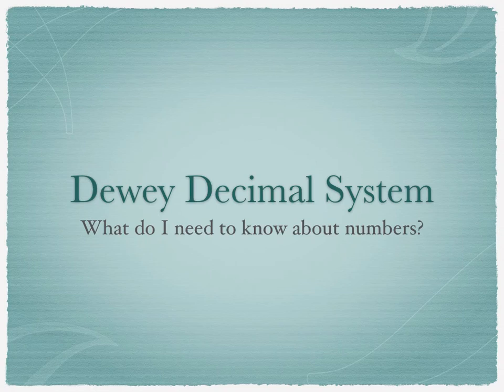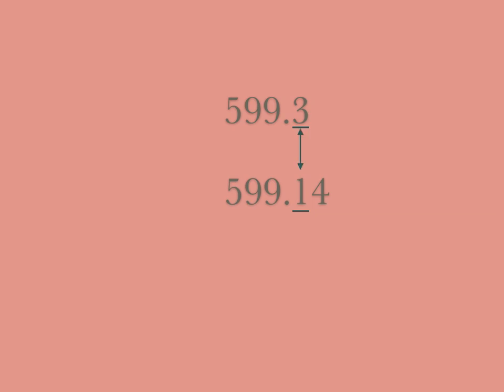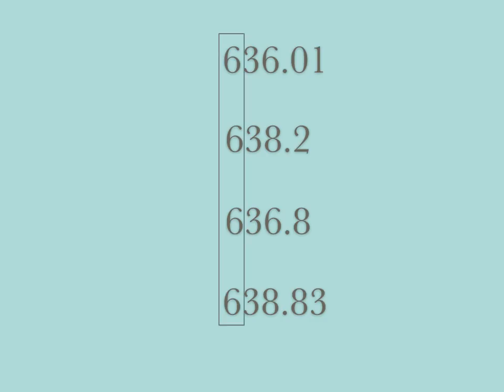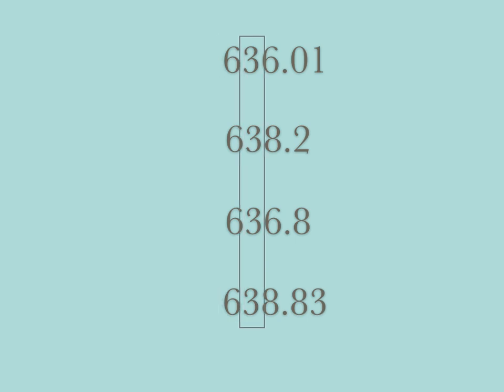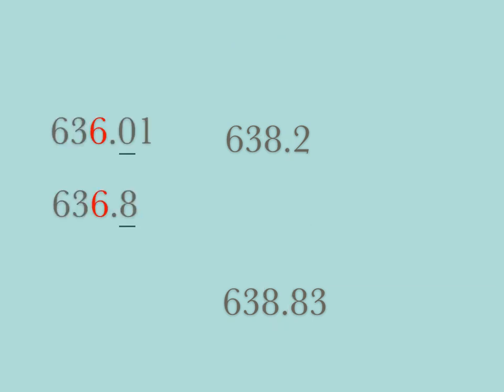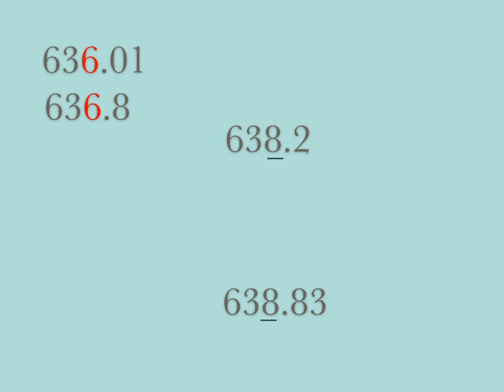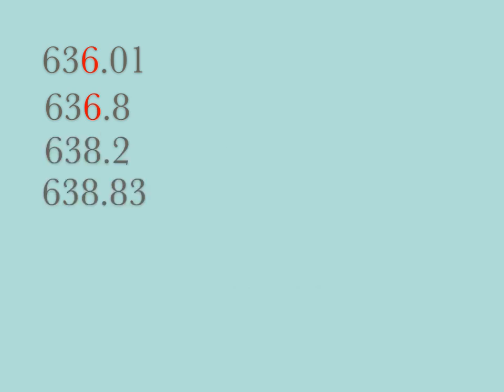Dewey Decimal Numbers Explained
A simple explanation of putting Dewey Decimal numbers in order.